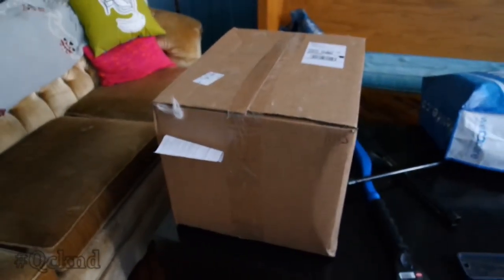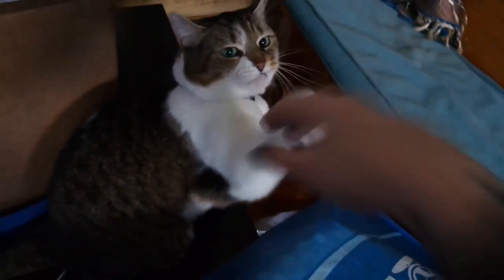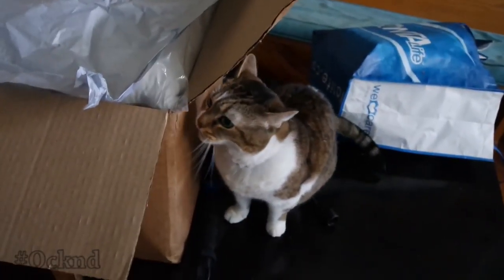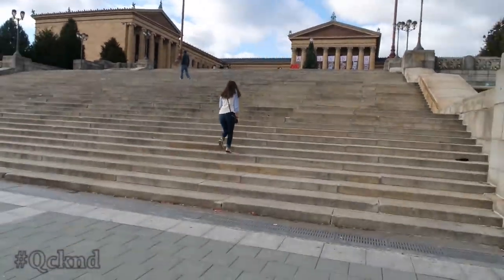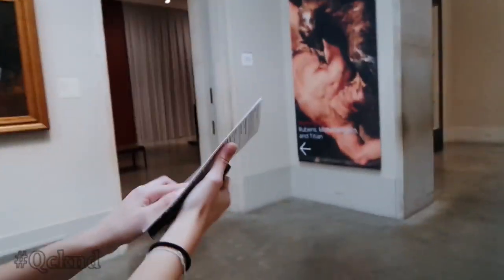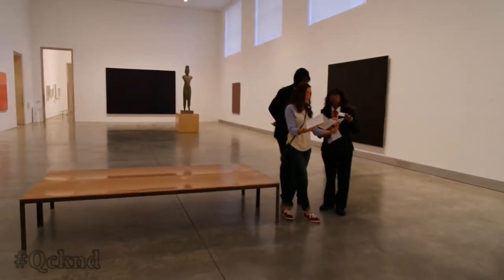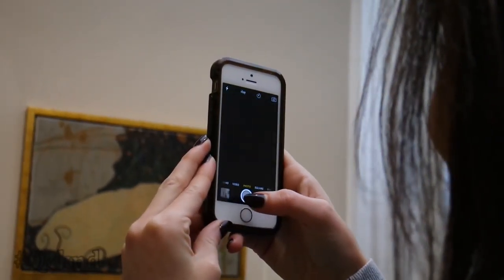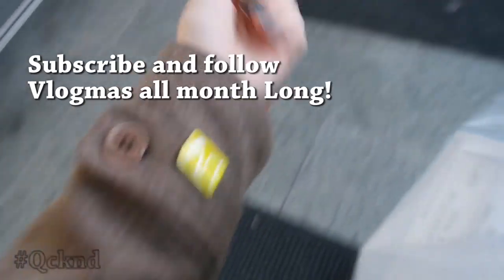VlogmasEp 3! Philly Museum of Art!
This is my very first Vlogmas! So feel free to thumbs up, tell me what you do and don't want to see while I try to celebrate a month of Vlogs!
In this episode we head over to the famous philadelphia museum of art to finish a project, and peep around!